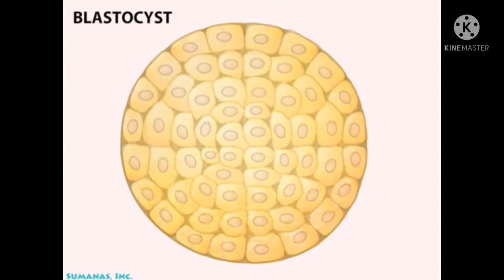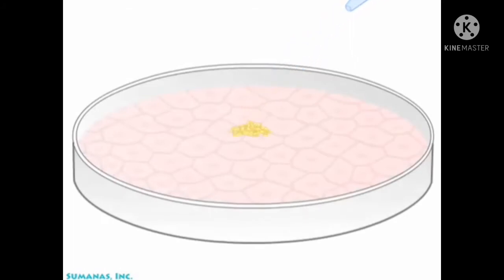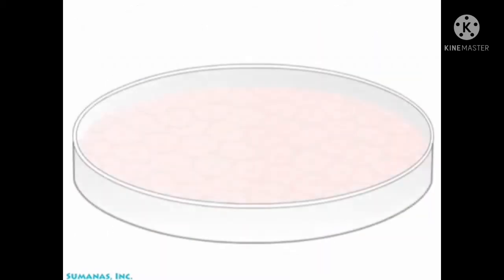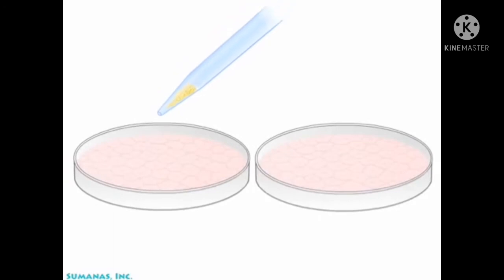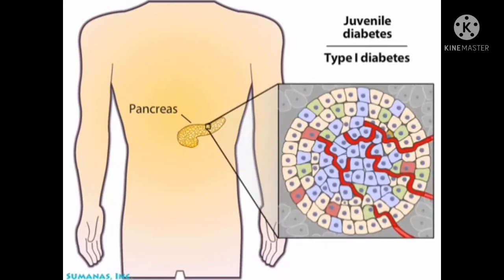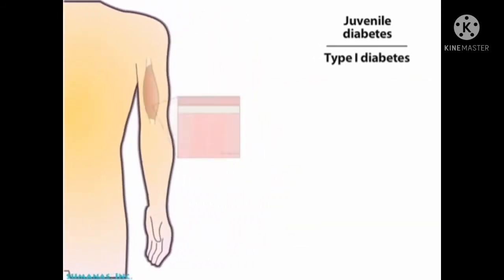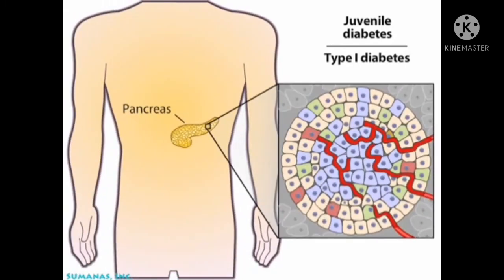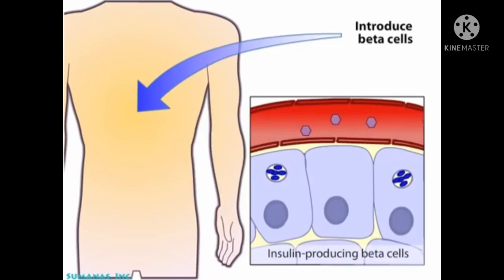stem cell theraphy of diabetes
promise for the treatment of patients with diabetes mellitus. Research on the ability of human embryonic stem cells to differentiate into islet cells has defined the developmental stages and transcription factors involved in this process.